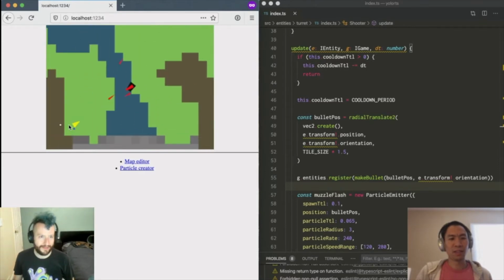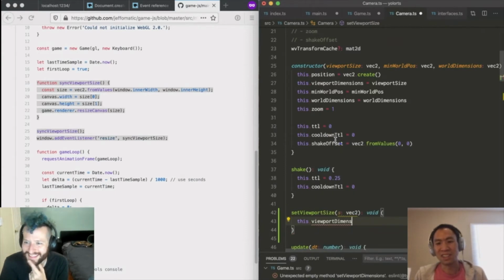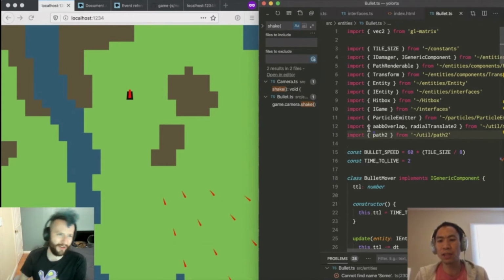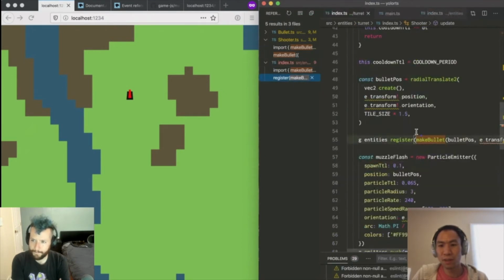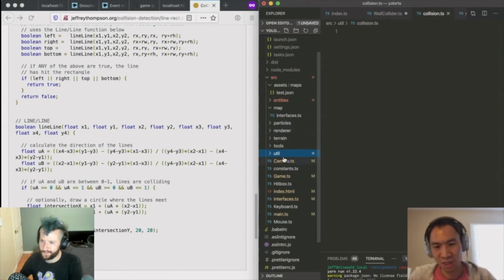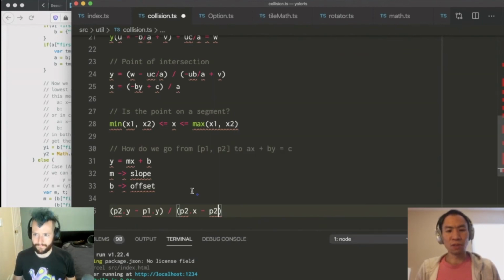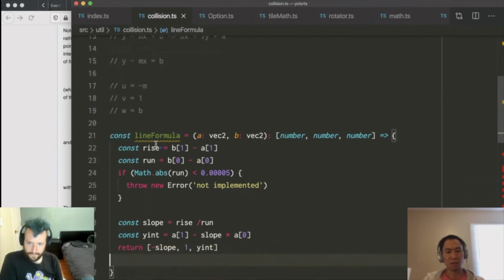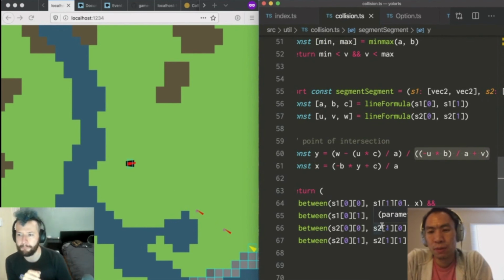Session 15: High School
We widen the playfield to the whole window, and then get inspired us to try to make the turrets more fun. To our horror, we end up in a review of high school geometry.